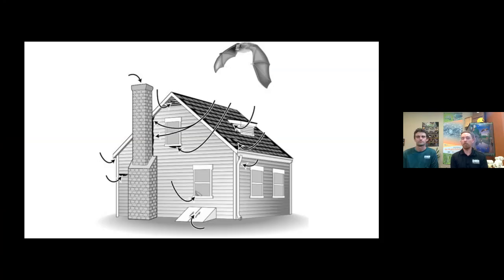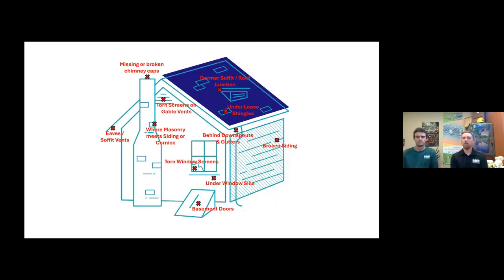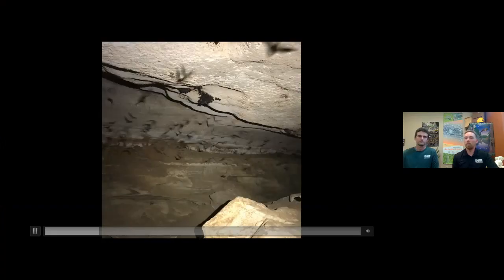Bats Q&A Webinar Recording 2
A recording of our second Bat Q&A of 2024 featuring DNR mammalogists Brad Westrich and Tim Shier as they answer audience questions about bats.